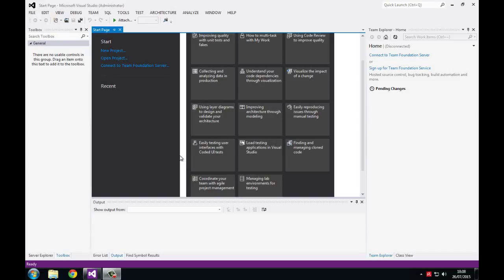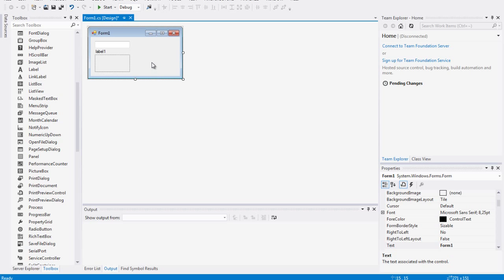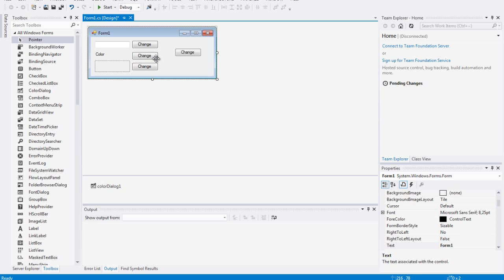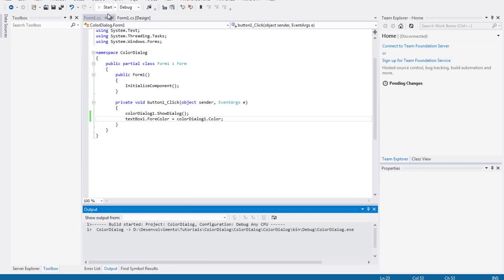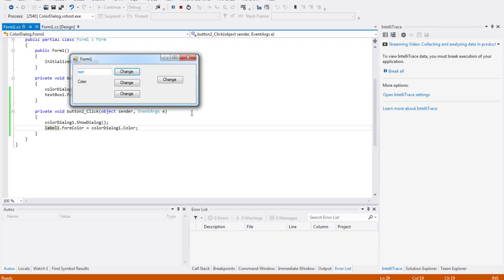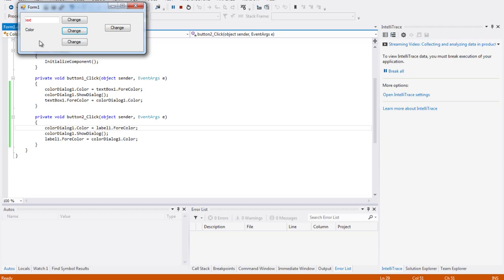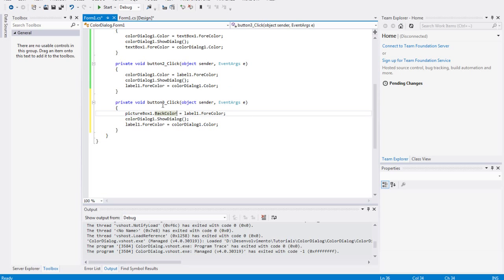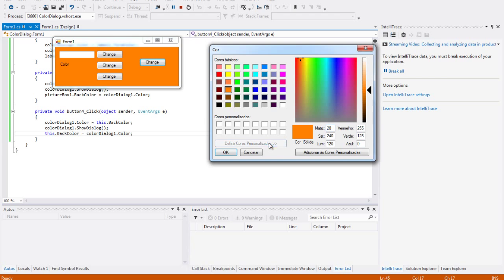C# Tutorial - ColorDialog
How to use the color dialog component to change the text color of a textbox, label and picturebox.